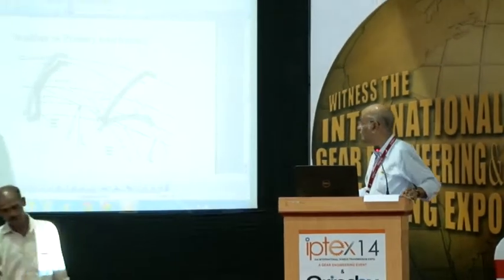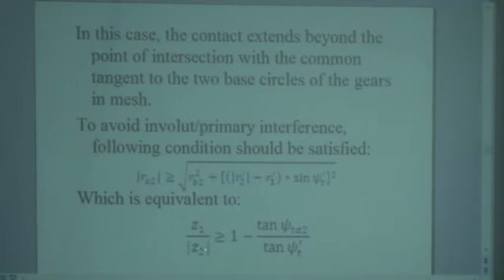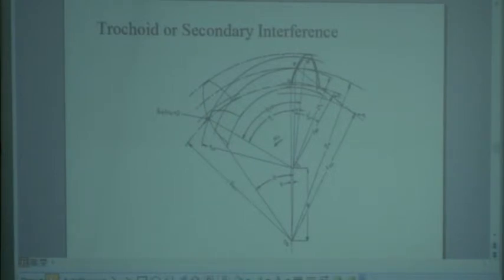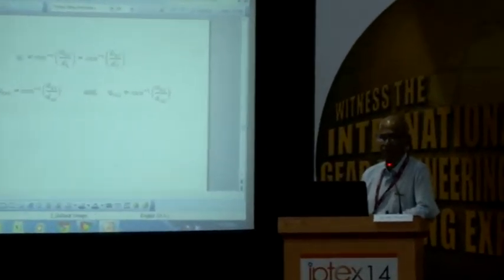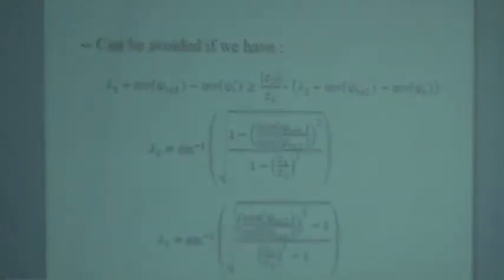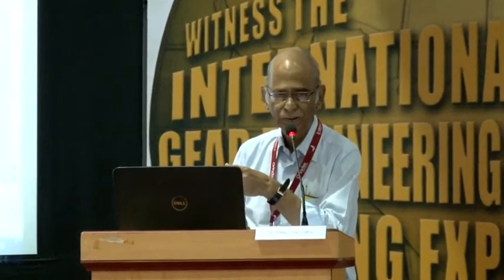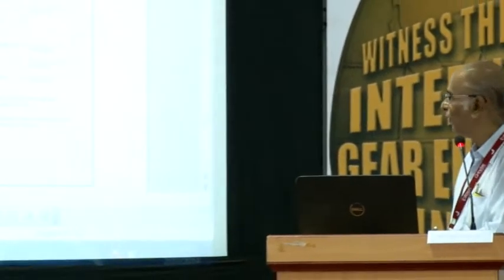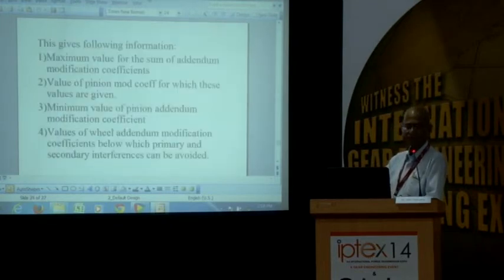Iptex & Grindex-2014 Mr. Dilip Chewathe Session Part 02